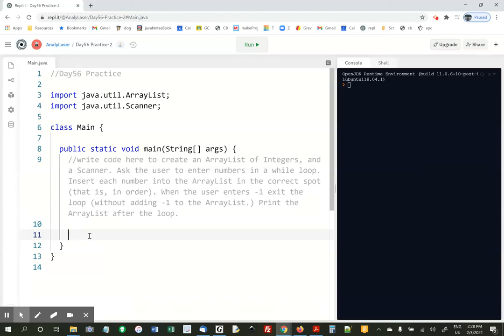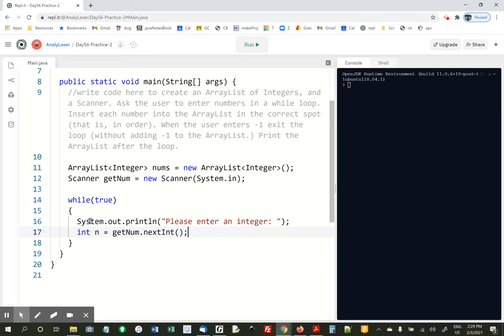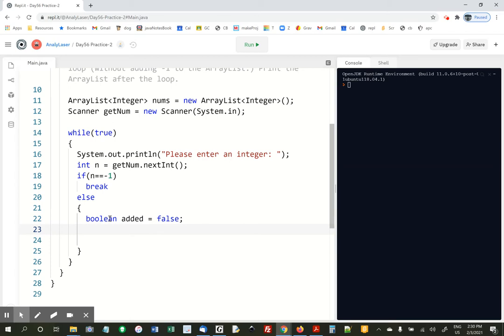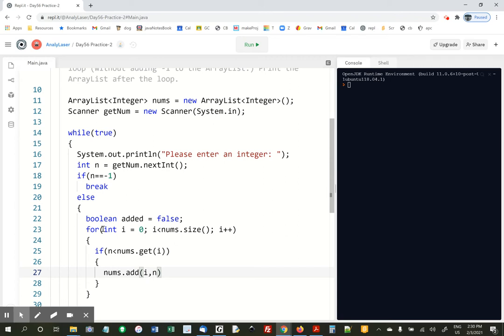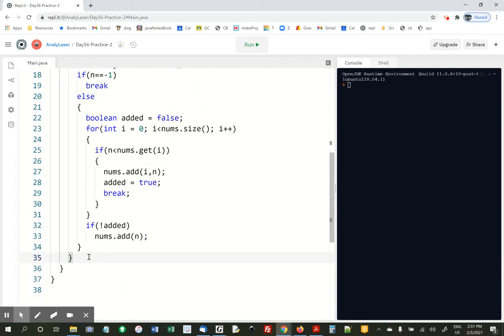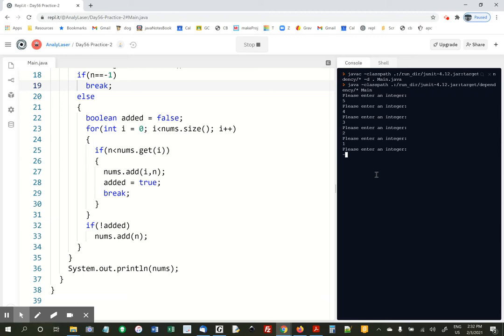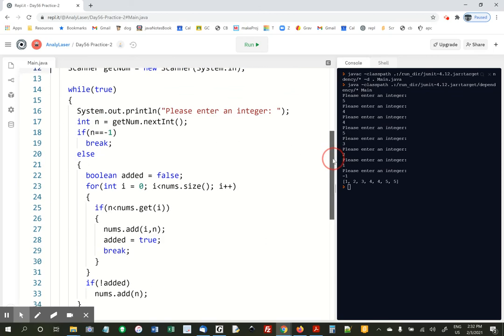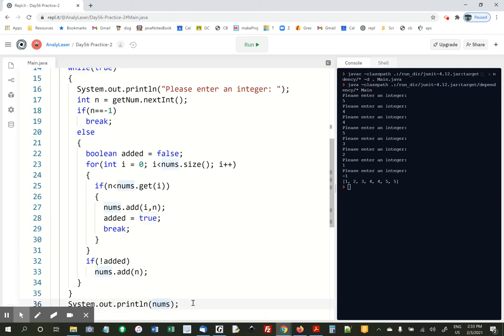Day52 Practice worked out